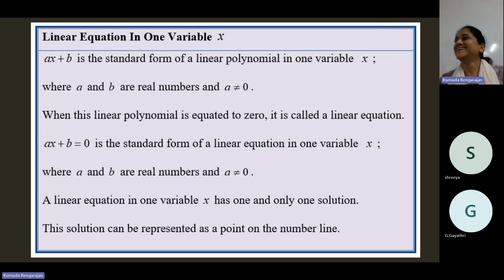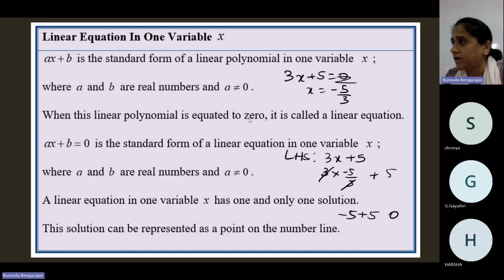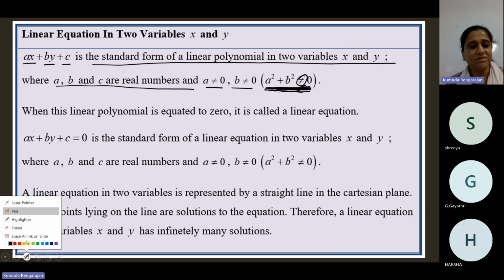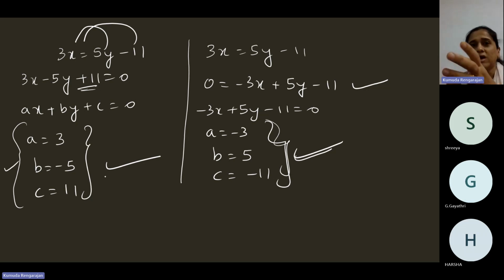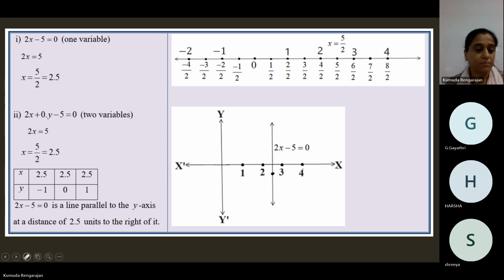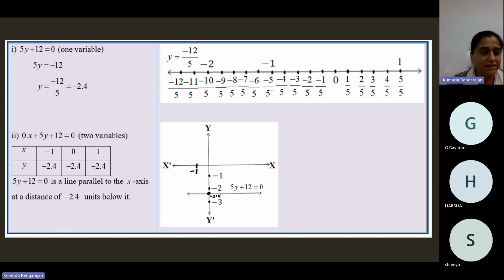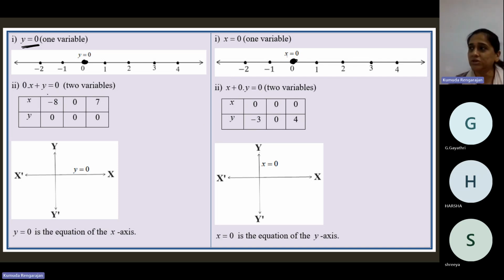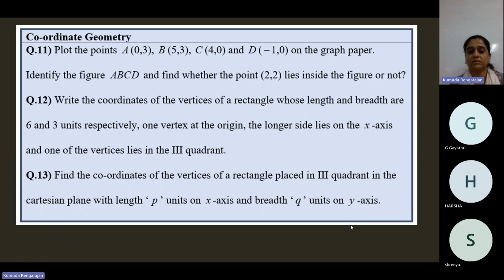CBSE-IX-Linear Equations In Two Variables-Session-1(13/08/2024)